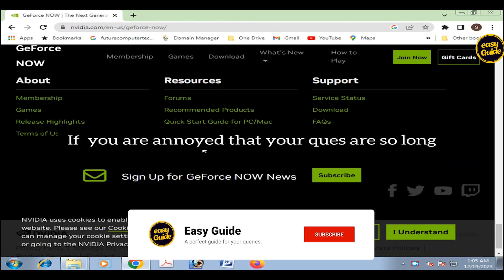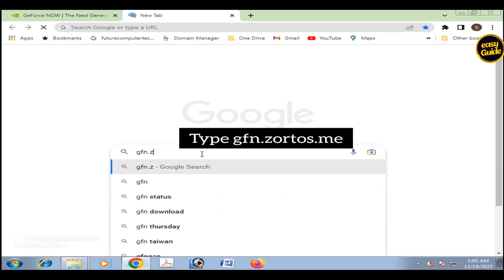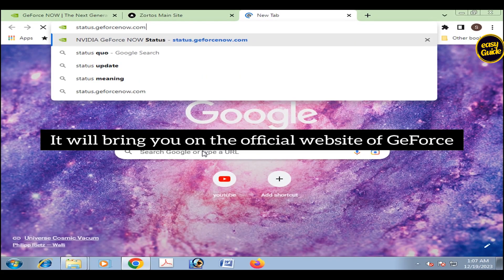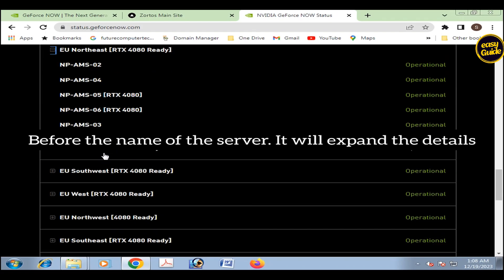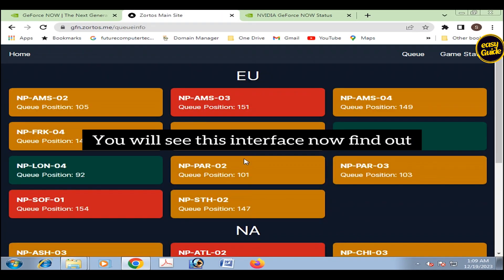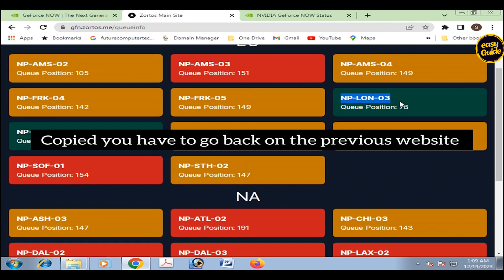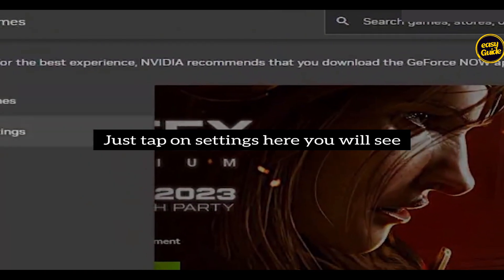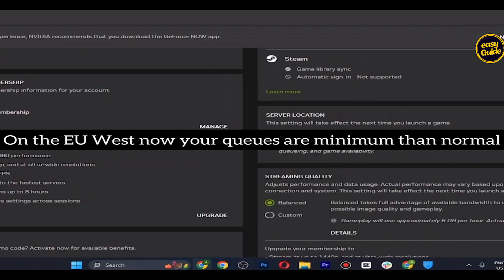How to Skip Wait Time in Geforce Now (Easy Tutorials)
How to Skip Wait Time in Geforce Now,
how to skip wait time in geforce now 2022,
geforce now,
nvidia geforce now,
geforce now rig wait time,
nvidia geforce now news

🚀 Welcome to Easy Guide - Your Ultimate Tech Troubleshooter! 🛠️

Are software glitches and application puzzles keeping you up at night? Look no further! 'Easy Guide' is your dedicated channel for conquering all things tech-related. As your trusted tech companion, we're here to simplify the complex, demystify the digital, and provide you with solutions that work.

🔍 What You'll Find Here:

Problem-Solving Expertise: Got a software hiccup or app enigma? We've got you covered! Our tutorials and guides will help you troubleshoot and resolve a wide range of issues.

Quick Tips and Tricks: Discover hidden features, productivity hacks, and shortcuts that will supercharge your digital life.

Viewer Q&A: We're not just about solutions; we're about community. We answer your questions and address your tech dilemmas. Your queries drive our content!

Stay Current: Stay in the loop with the latest software updates, trends, and tech news. We'll keep you informed and ahead of the curve.

👨‍💻 Our experienced team of tech enthusiasts is passionate about making technology accessible to everyone. We're here to answer your burning questions, whether you're a tech novice or a seasoned pro.

Don't miss out on the opportunity to master your digital domain with 'Easy Guide' by your side!

💬 Have a tech question or topic you'd like us to cover? Drop it in the comments, and we might just make it the focus of our next video.

🌐 Simplify your tech journey with 'Easy Guide.' Let's navigate the digital world together, one solution at a time!"